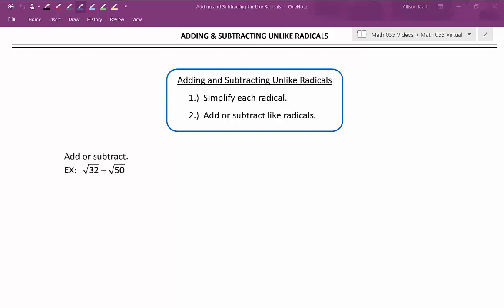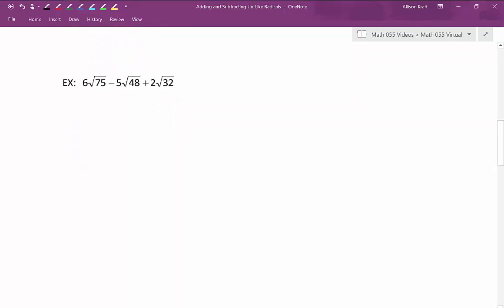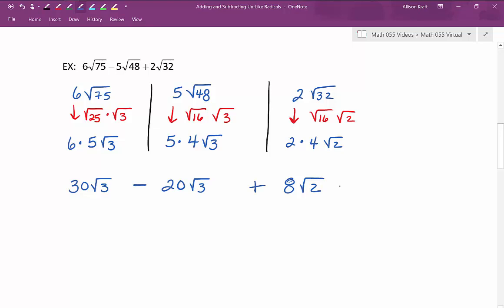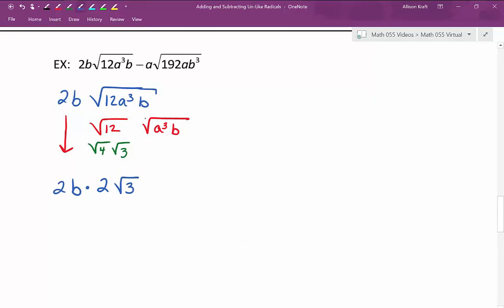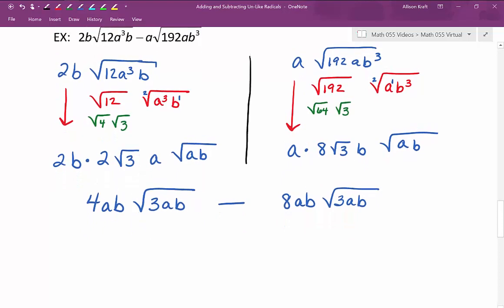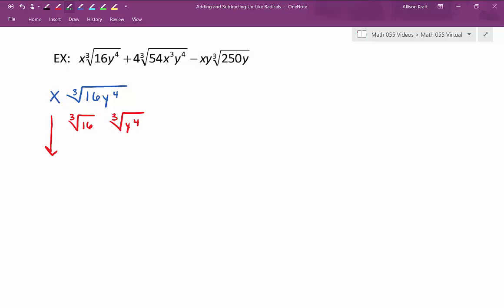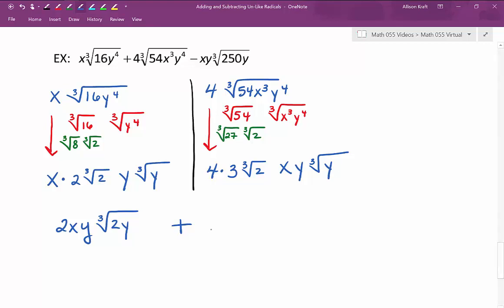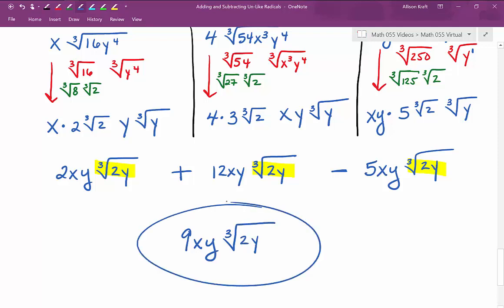Adding and Subtracting Un Like Radicals